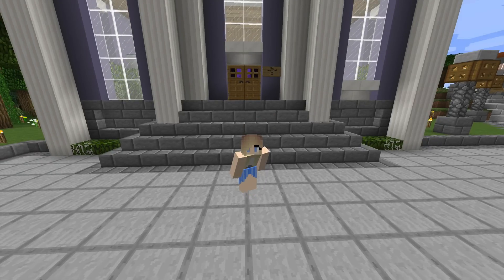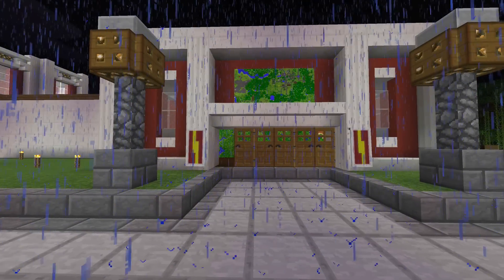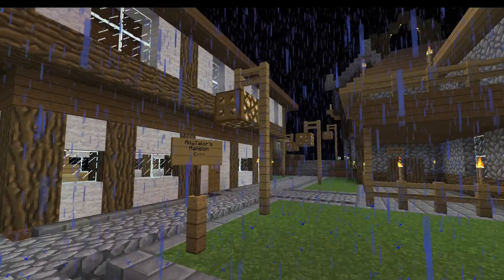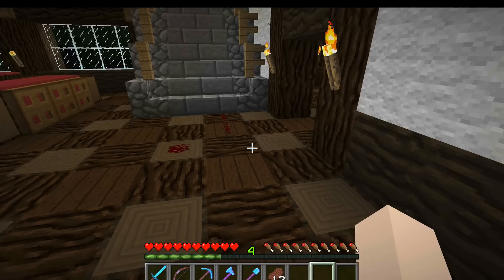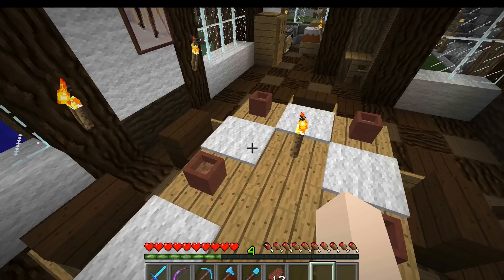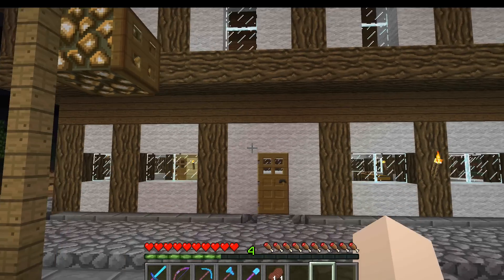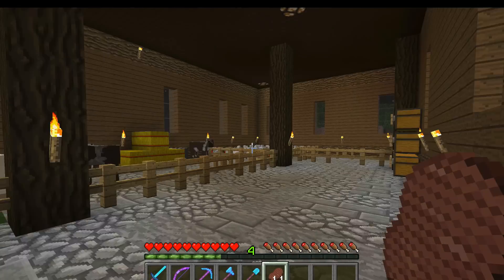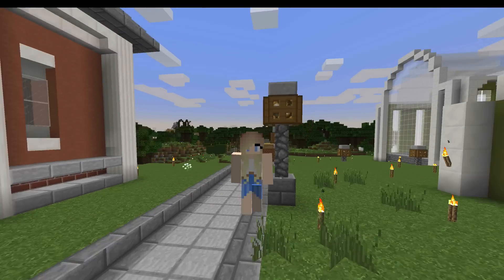Lamp Post #1 TOUR TIME!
In this episode I show spawn and my town,  But in my house something happened that was pretty shocking happened. :D